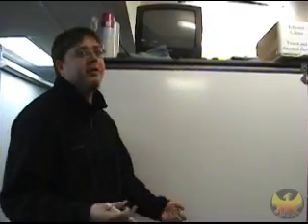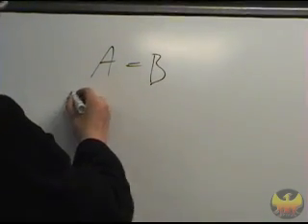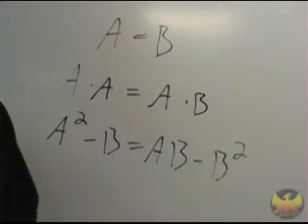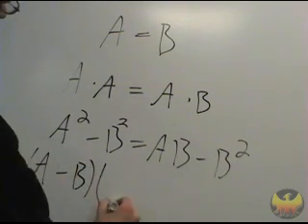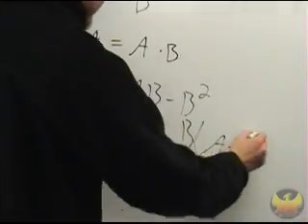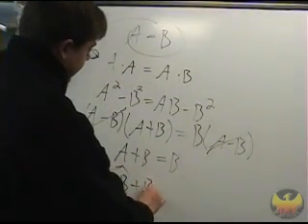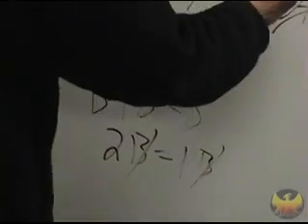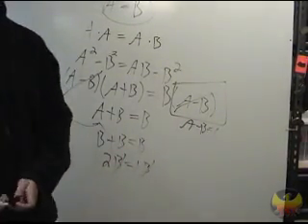Math Mike Episode 1 -- Dividing by zero (Pilot)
MathMike Why can't you divide by zero?